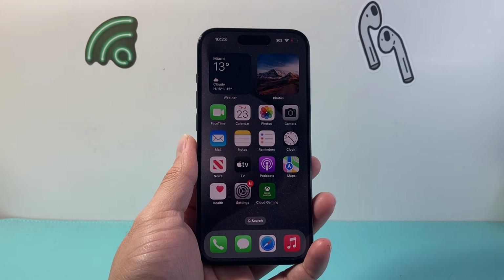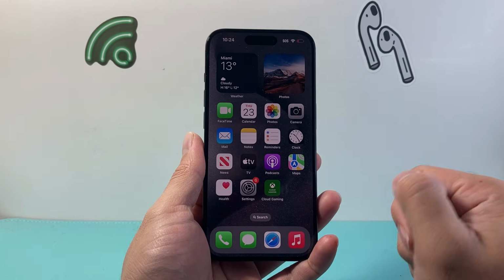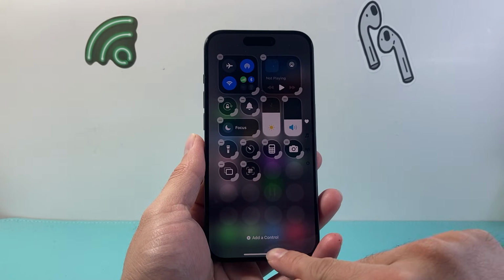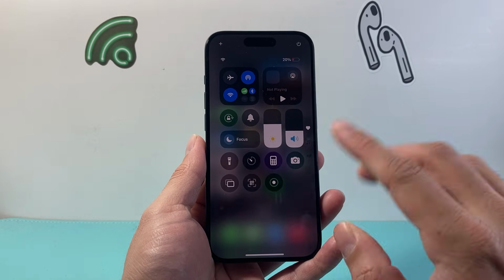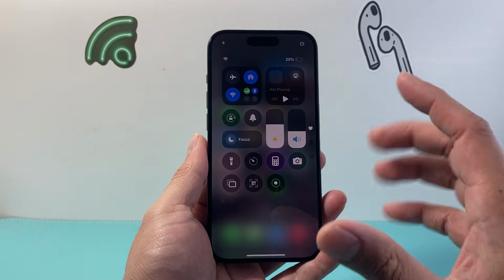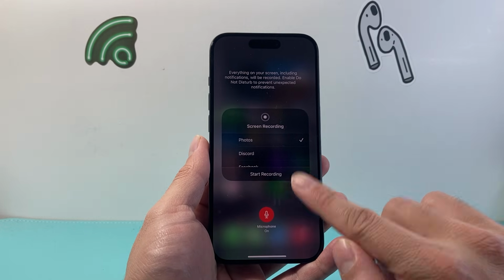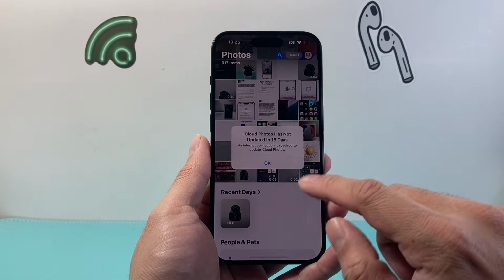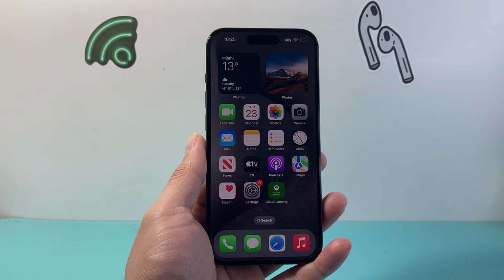How To Screen Record on iPhone 15 / 15 Pro / 15 Pro Max / 15 Plus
Here's how to screen record on iPhone 15 / iPhone 15 Plus / iPhone 15 Pro / iPhone 15 Pro Max.